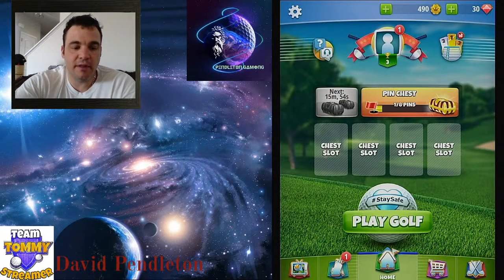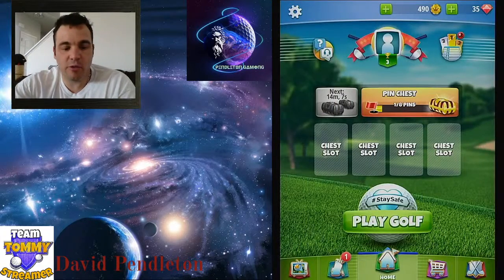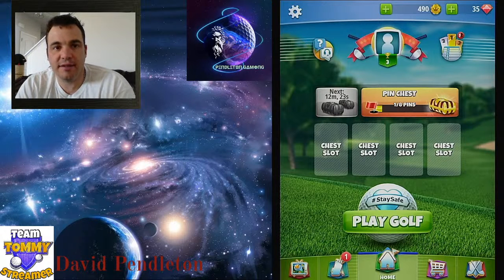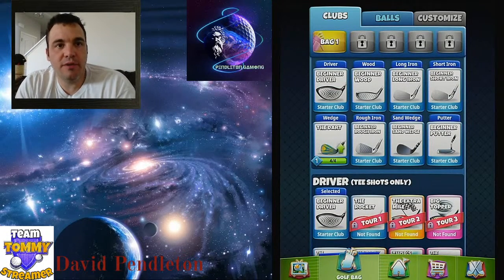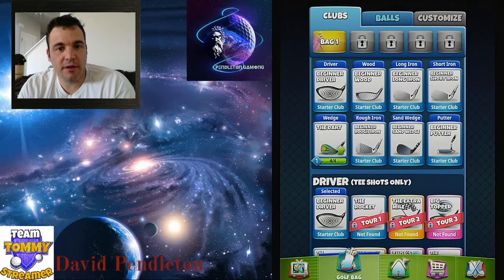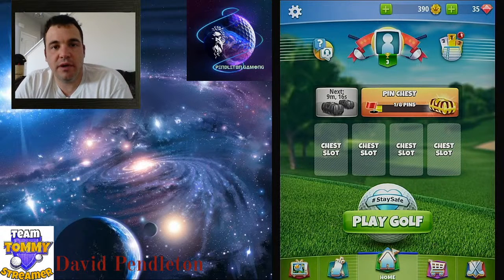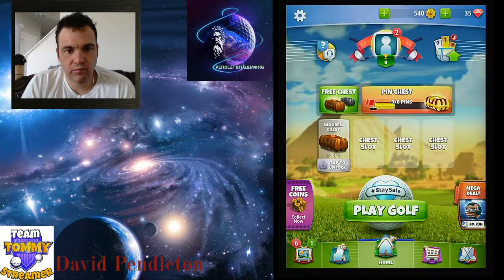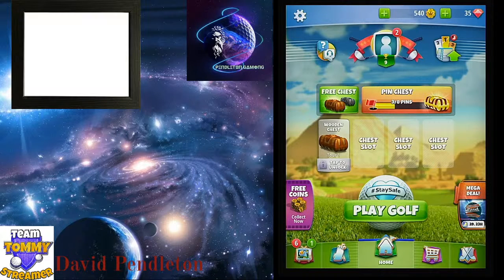Golf Clash - New Account Build (Game Algorithm's, strategy and tips for long term dominance.)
Here I will show you the strategy I use to build a new account. I will give you my reasoning and answer any questions that you have. My way requires patience but it will set us up for a long term strategy.